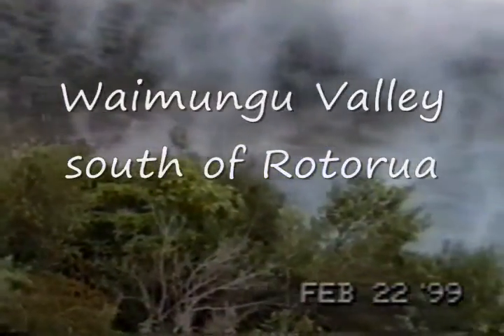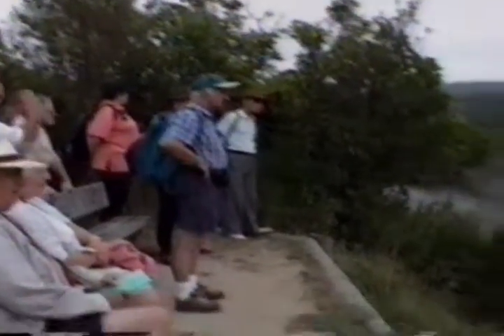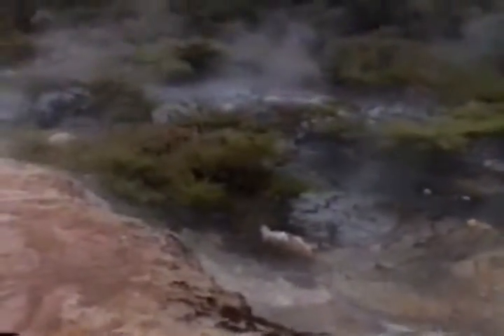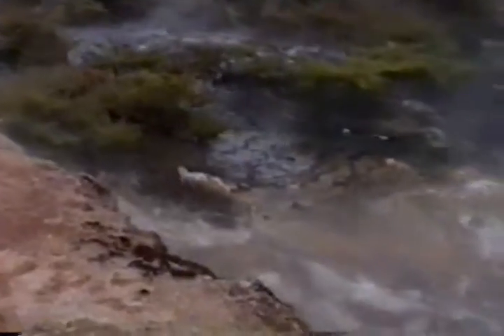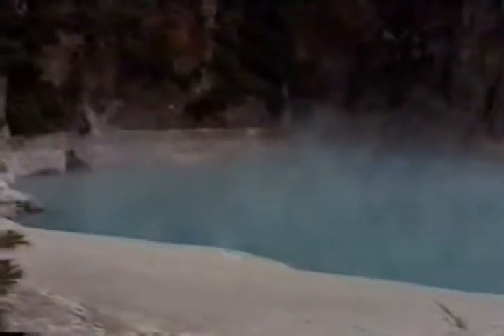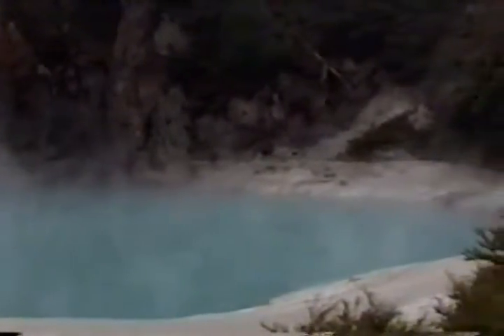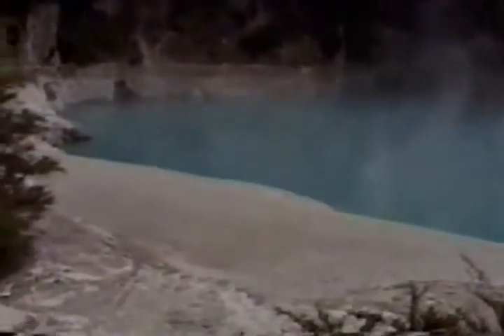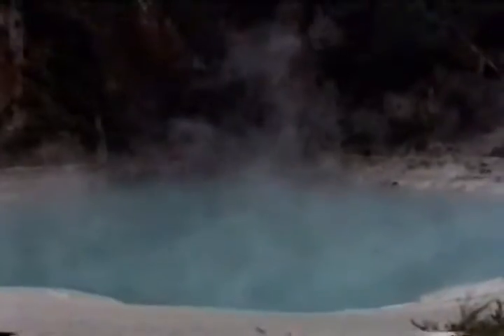Waimangu Valley, New Zealand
A nifty thermal area southeast of Rotorua on the north island. Resulted from the catastrophic volcanic explosion of Mt. Tarawera in 1886. Includes a walk through a lot of thermal scenery and some footage of boat rides across two lakes. At the last lake the Kiwis let us off on a hot sand beach and then finally came back to get us before our feet boiled-strange Kiwi humor? Finally a few trout and a nice waterfall. February, 1999.